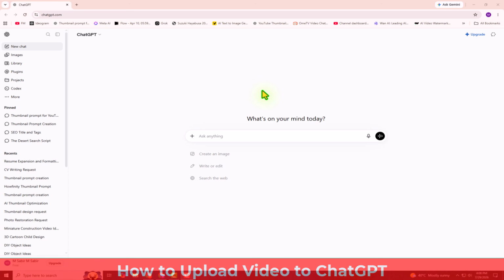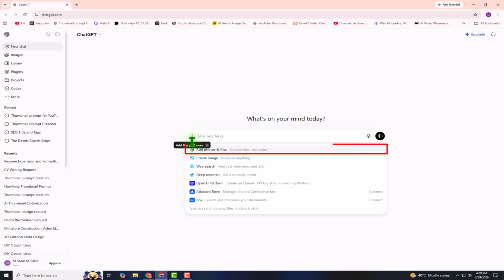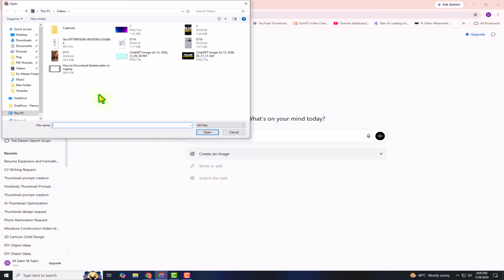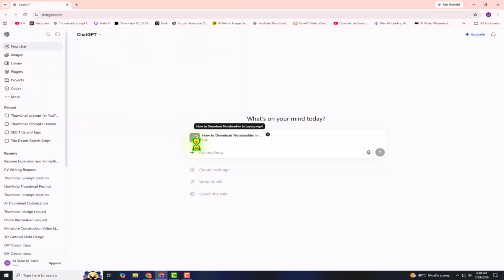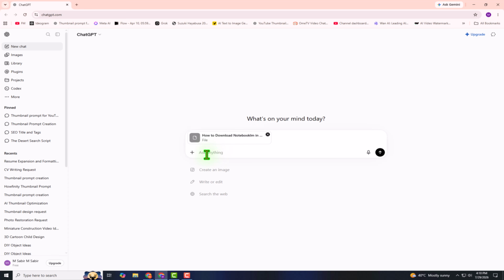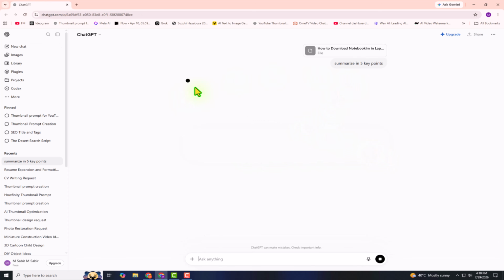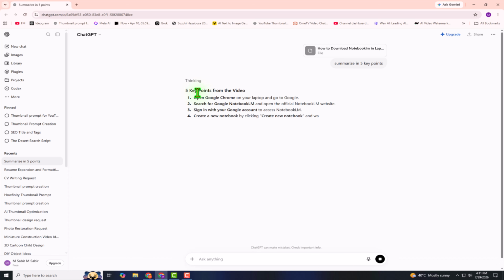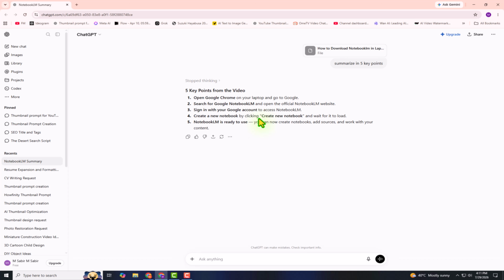How to Upload Video to ChatGPT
Learn how to upload a video to ChatGPT using the exact method shown in this tutorial. In this video, I show how to attach a video file, upload it to ChatGPT, and use it for analysis, editing, transcription, or other AI-powered tasks.

Follow these simple steps carefully to upload your video successfully and get the most out of ChatGPT's video capabilities. Watch till the end to see the full process.